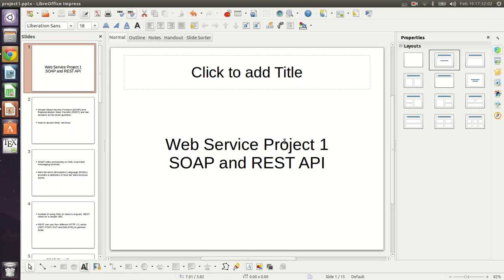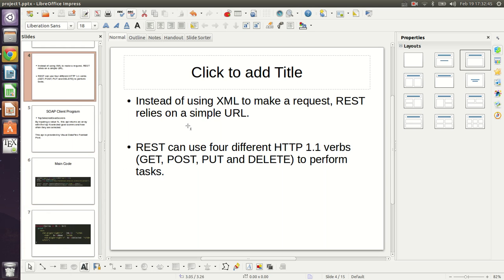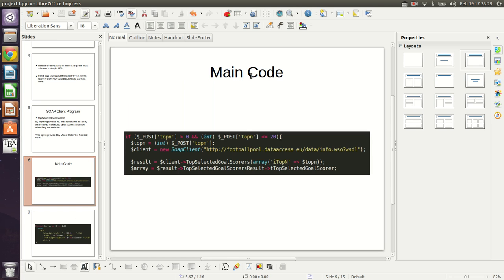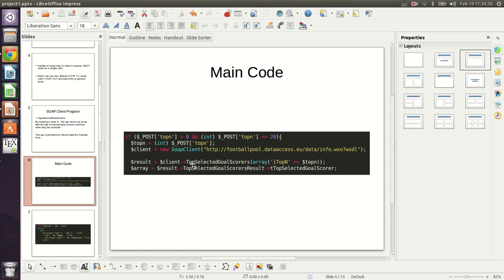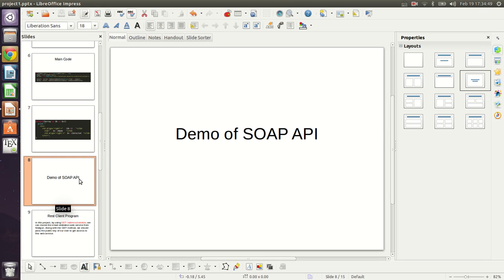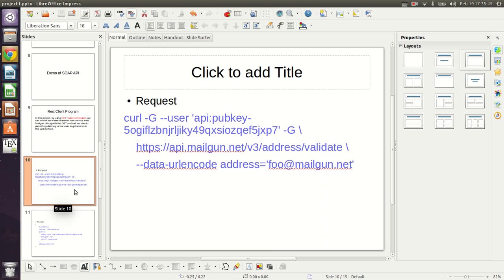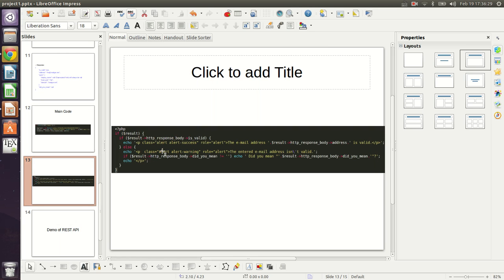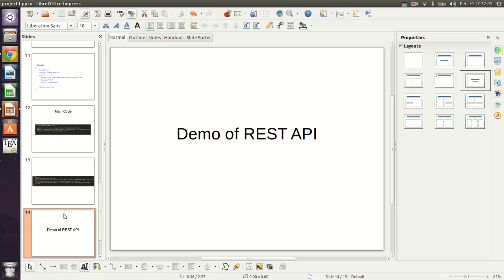SOAP and REST API Example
This project shows an example how SOAP and REST API work.